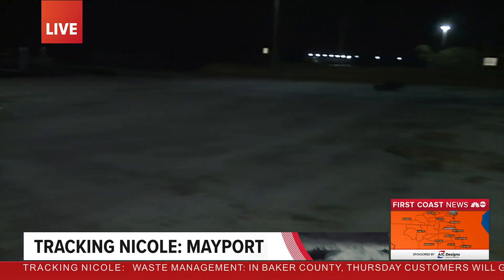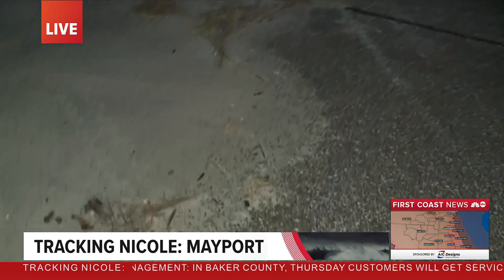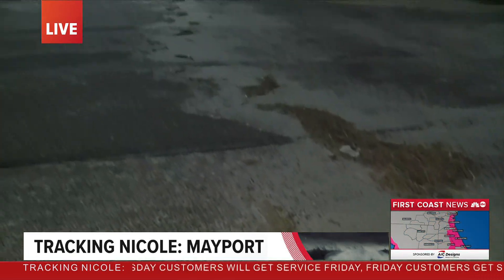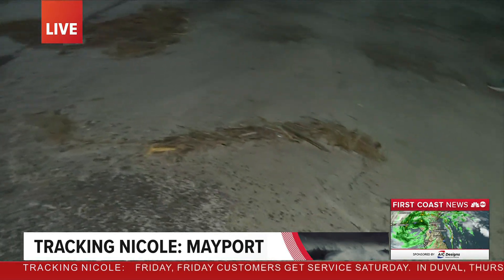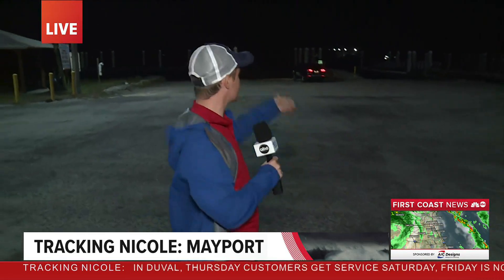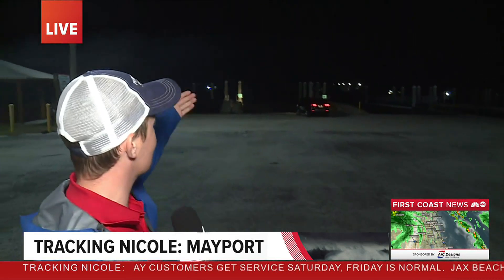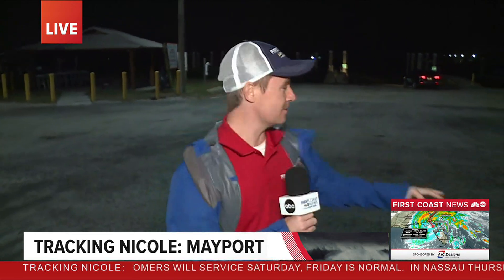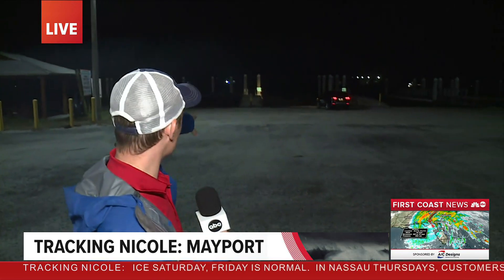Mayport boat ramp blanketed with sand from floodwaters after Tropical Storm Nicole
Erosion and floodwaters have left a solid layer of sand on this Mayport boat ramp after Tropical Storm Nicole.